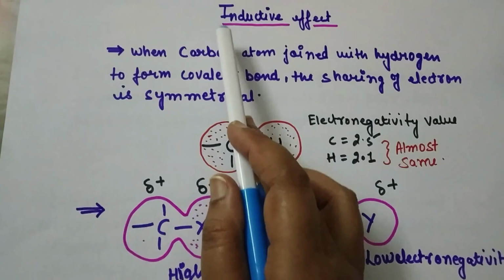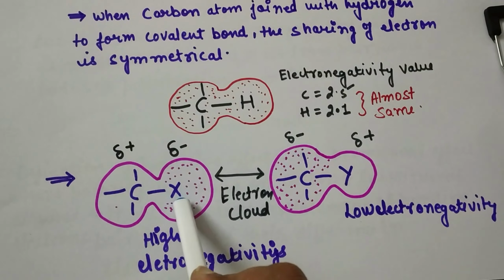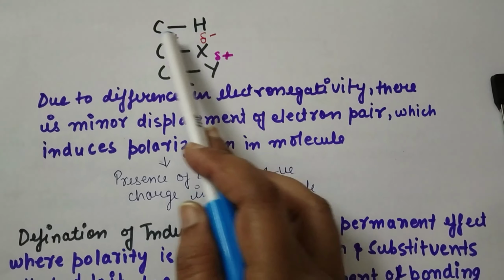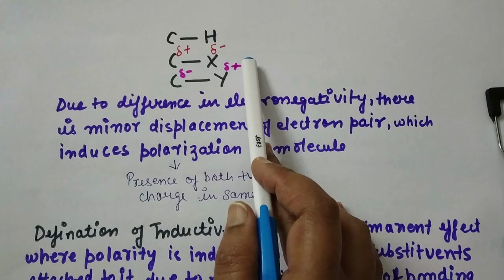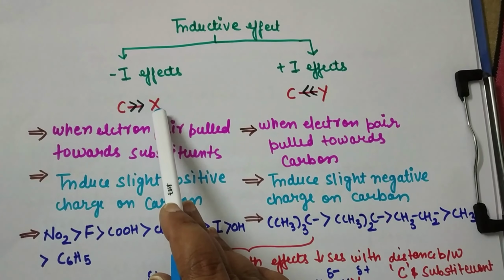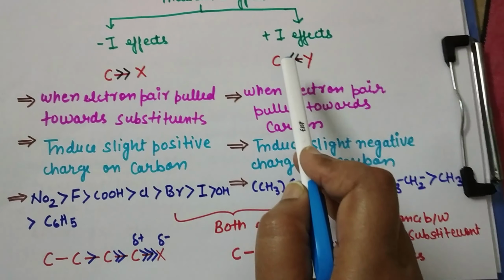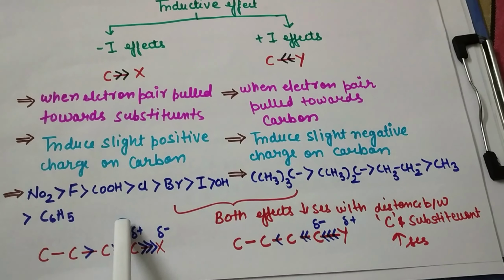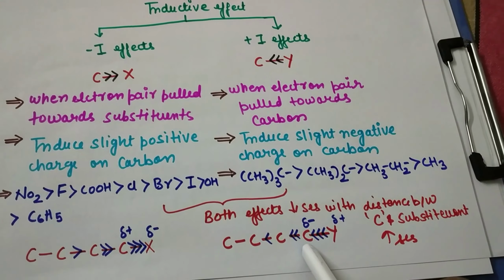11 chap12 || Organic Chemistry|Inductive Effect|+I & -I effect || Basic Concept of Organic Chemistry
Dear Students in this video you will learn the concept of Inductive effects with examples useful for students.
Learn here basic organic chemistry
JEE MAINS/ NEET ||B.Pharmacy|Pharm.D